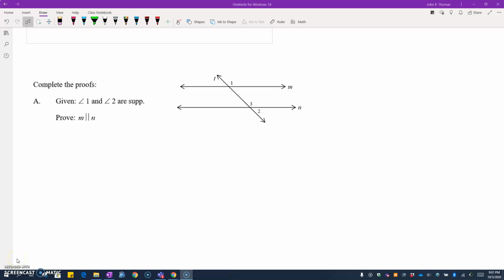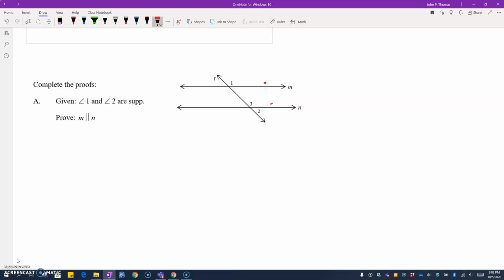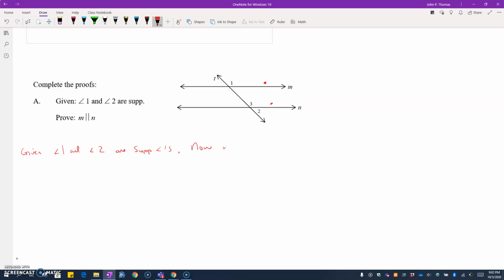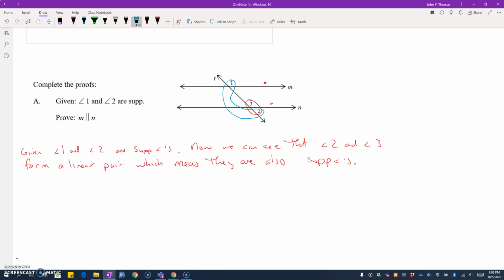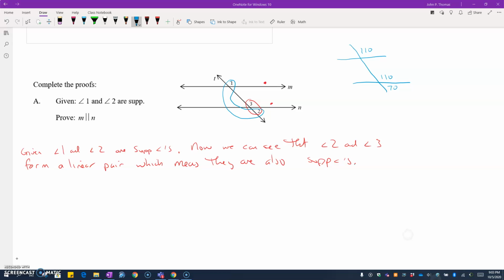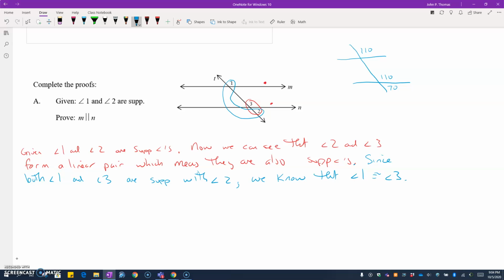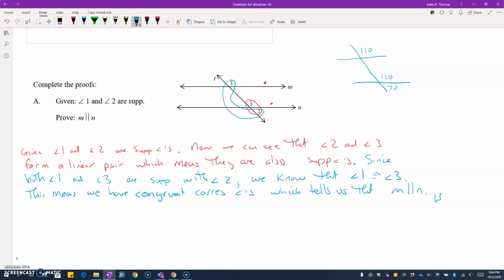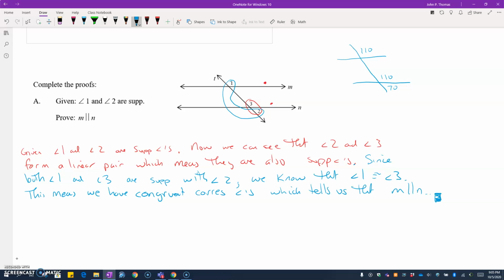Review Activity Proof A Explained